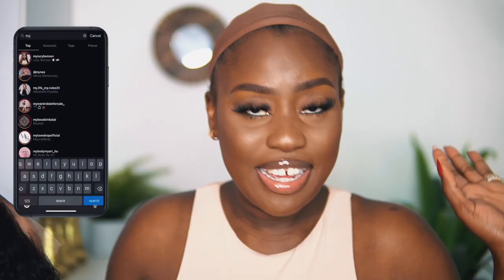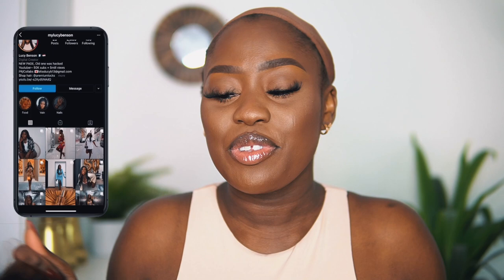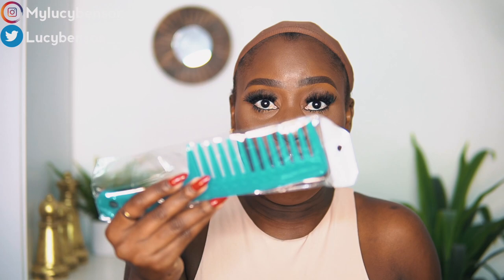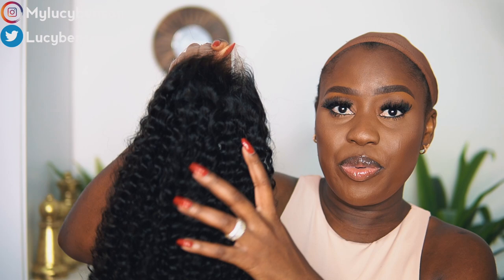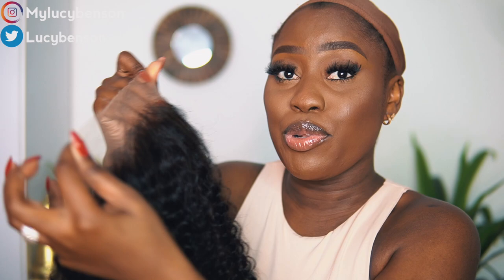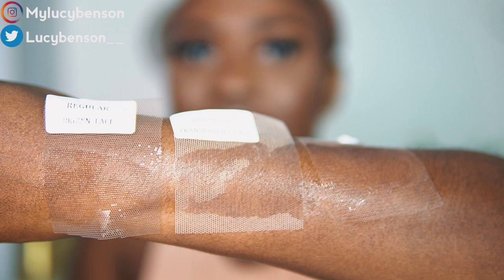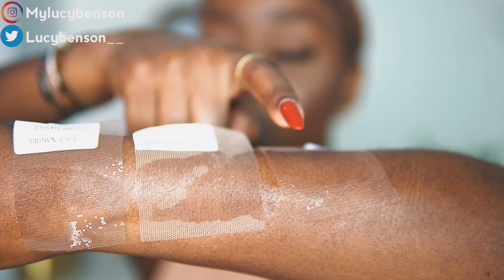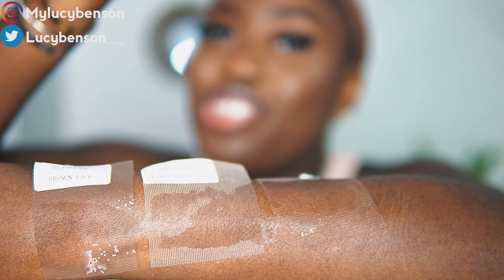OMG‼️*NEW* HD CLEAR LACE😍 skin melt and super Thin lace INSTALL Ft XRSBEAUTY HAIR l LUCY BENSON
Hey my loves todays video is about the new HD clear lace, i hope you enjoy this amazing install.

▬▬▬▬▬▬▬▬▬♛ Xrsbeauty Hair ♛▬▬▬▬▬▬▬▬▬●
Style: Curly
Length: 24’’
Lace :  *NEW* 13*6 Front Clear Lace
Density: 200%